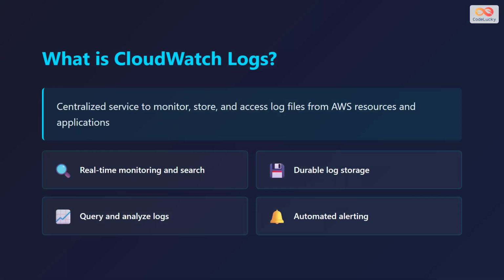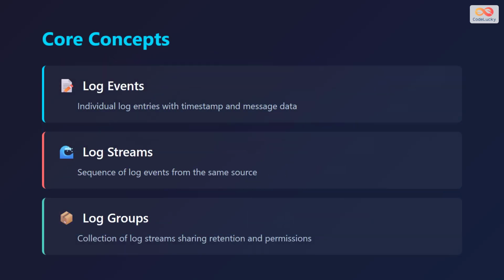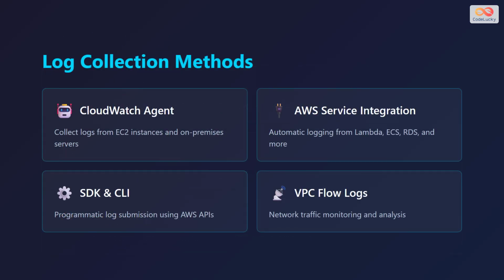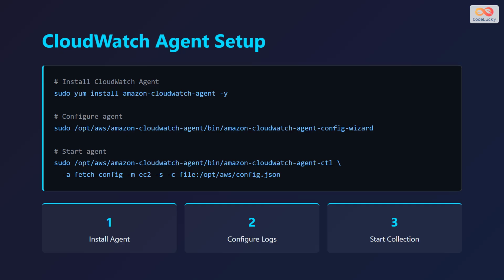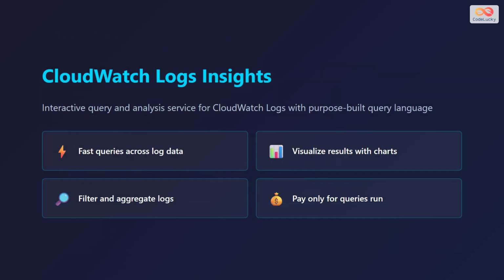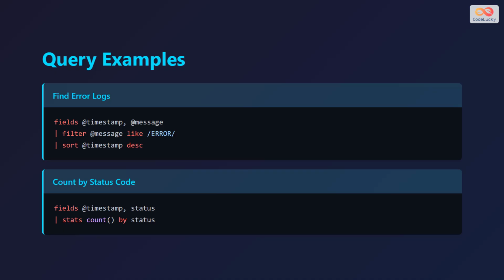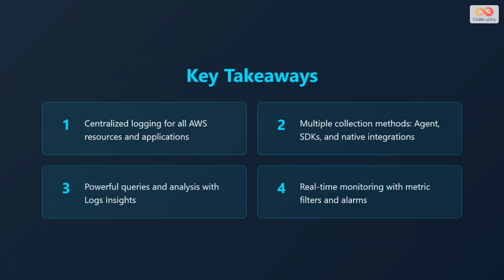AWS CloudWatch Logs Tutorial: Centralized Log Management & Analysis for Beginners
📊 Master AWS CloudWatch Logs and learn how to centralize, monitor, and analyze logs from all your AWS resources!

In this comprehensive tutorial, you'll discover everything you need to know about CloudWatch Logs - Amazon's powerful centralized log management solution. Perfect for beginners and those new to AWS monitoring!

🔍 What You'll Learn:
✅ What CloudWatch Logs is and why it's essential for AWS infrastructure
✅ Core concepts: Log Events, Log Streams, and Log Groups explained
✅ Multiple log collection methods including CloudWatch Agent, SDK, and native AWS integrations
✅ Step-by-step CloudWatch Agent installation and configuration
✅ How to use CloudWatch Logs Insights for powerful log analysis
✅ Practical query examples to search and filter your logs
✅ Real-time monitoring with metric filters and automated alerting

💡 Whether you're running EC2 instances, Lambda functions, or containerized applications, CloudWatch Logs helps you maintain complete visibility into your AWS environment. This tutorial walks you through log collection, storage, querying, and analysis - all the fundamentals you need to get started!

🎯 Perfect for DevOps engineers, cloud architects, system administrators, and anyone working with AWS who wants to improve their monitoring and troubleshooting skills.

Part of our AWS Monitoring Series - helping you build robust, observable cloud infrastructure!

Chapters:
00:00 - CloudWatch Logs - Title Slide
00:24 - What is CloudWatch Logs?
01:00 - Core Concepts
01:40 - Log Collection Methods
02:23 - CloudWatch Agent Setup
02:59 - CloudWatch Logs Insights
03:37 - Query Examples
04:14 - Key Takeaways
05:01 - Outro